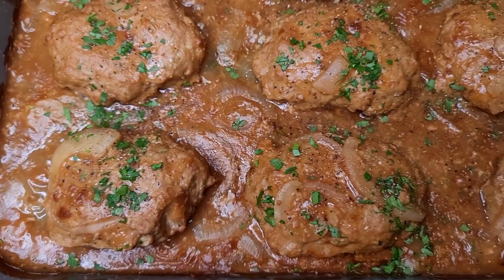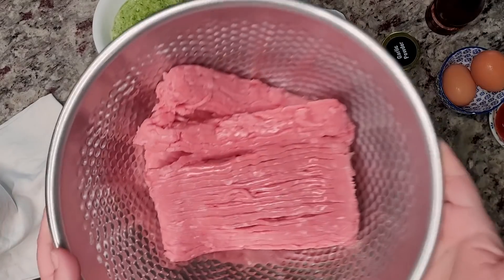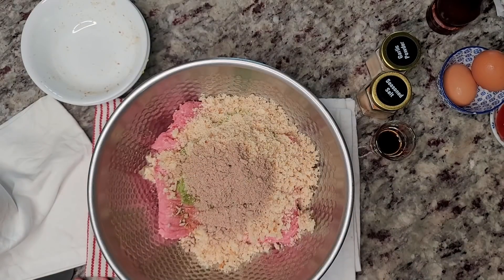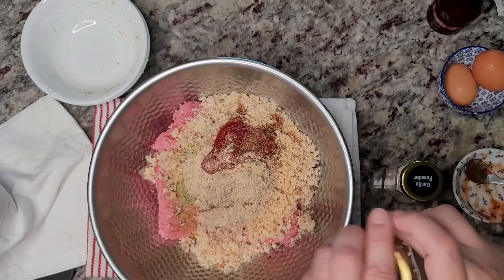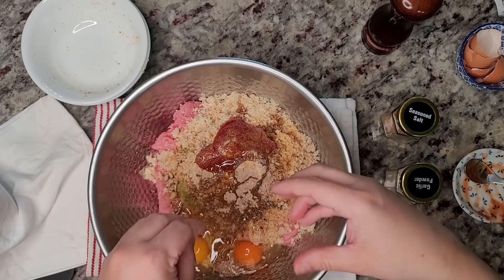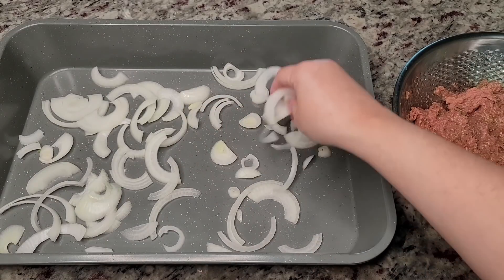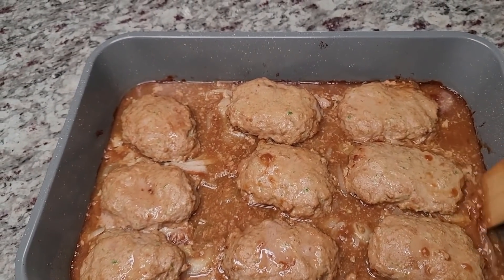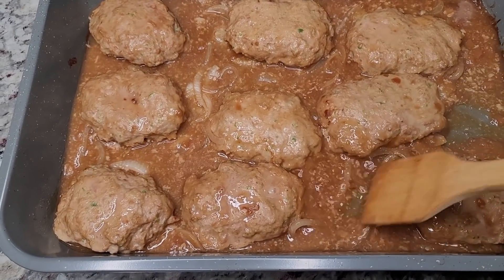Baked Hamburger Steak And Gravy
Today I am making Salisbury steak patties with brown gravy for dinner. This is a one-pan oven-baked dinner that is easy to make. This is gonna be good!

🔴 ETSY SHOP

0:00 Intro
0:12 Prep The Ingredients
1:36 Mixture For Patties
6:04 Gravy

INGREDIENTS
2 lbs lean ground beef or turkey
small onion
1/2 bell pepper
3 cloves garlic
1 envelope of beefy onion soup mix
1/2 tsp seasoned salt
1/2 tsp garlic powder
1/2 tsp cracked black pepper
2 to 3 slices of bread
2 Tbsp ketchup
2 tsp Worcestershire sauce
2 large eggs
10 x 15 baking pan
1 large onion sliced
1 3/4 cups cold water
2 packets of brown gravy mix

The Best Oven-Baked Salisbury Steak